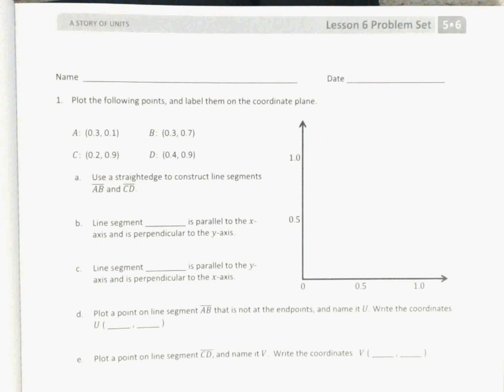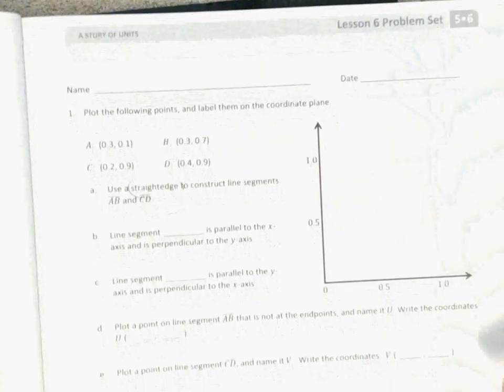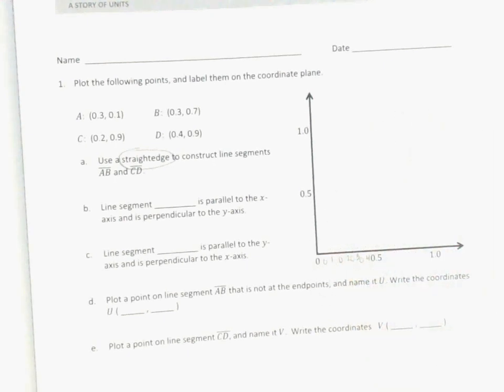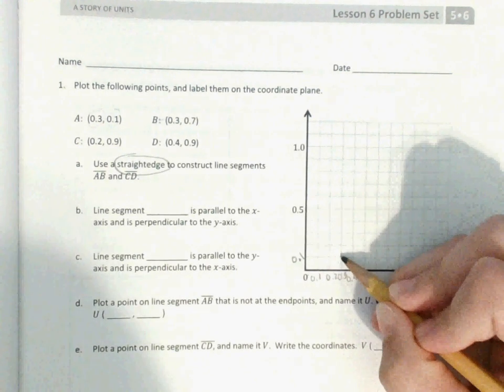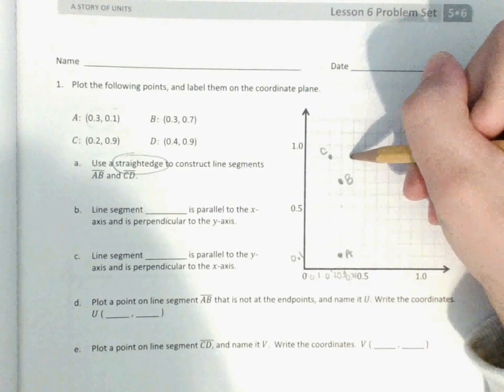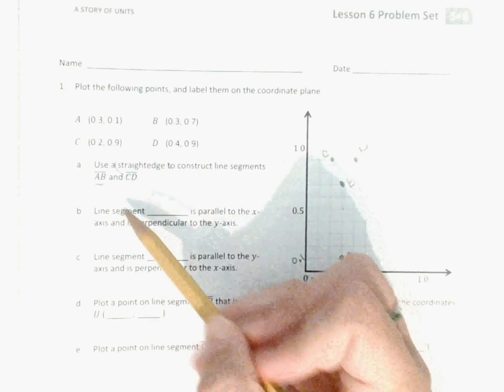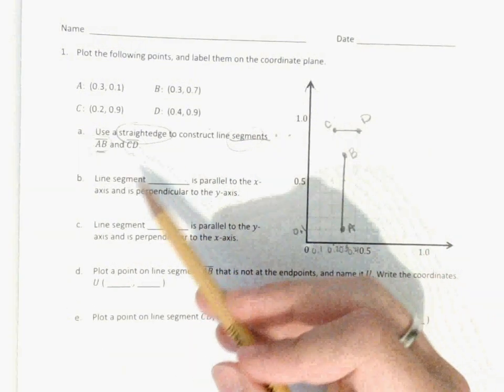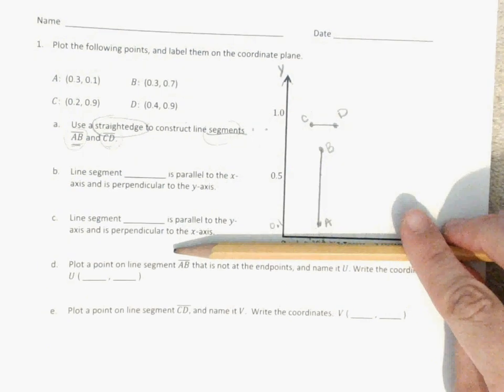5 | Math | Module 6 Lesson 5